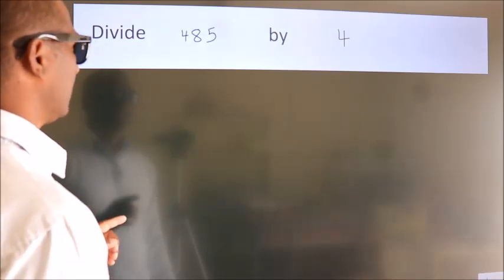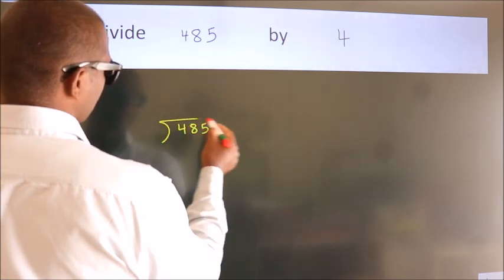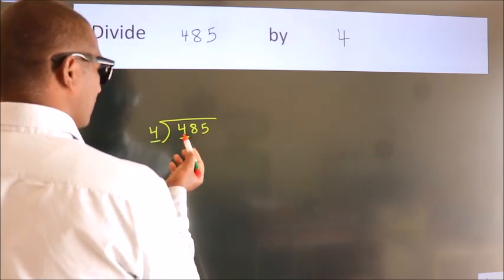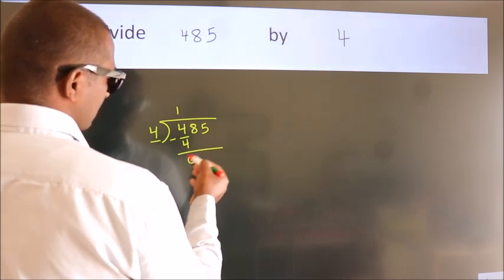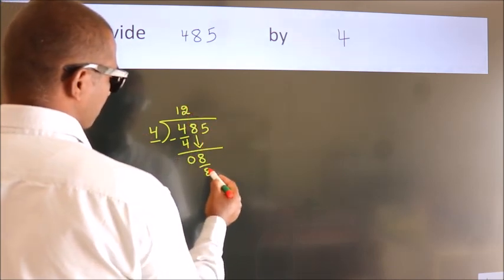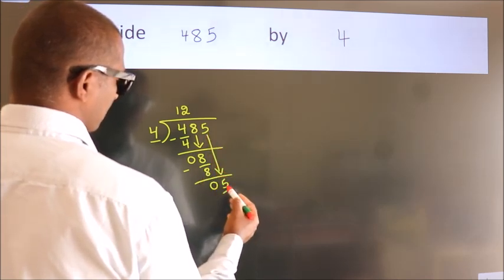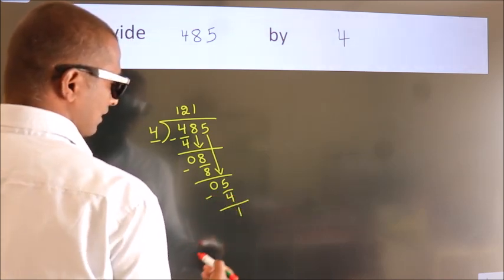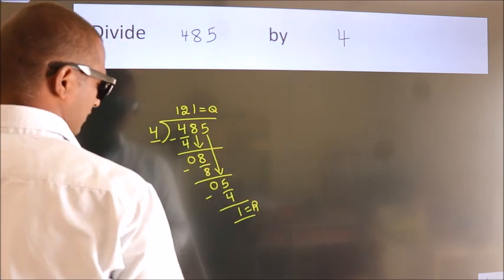Divide 485 by 4